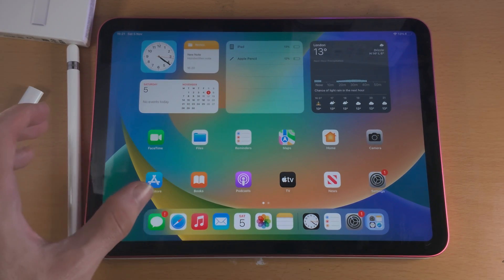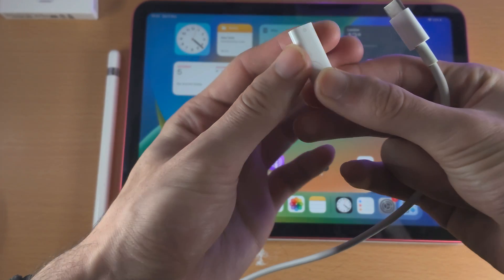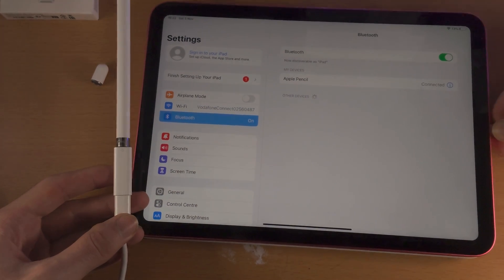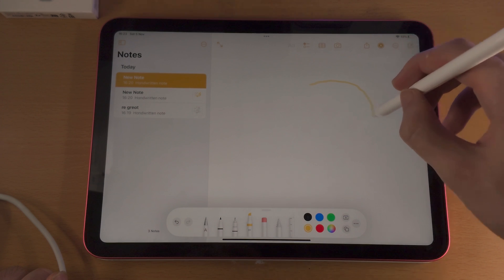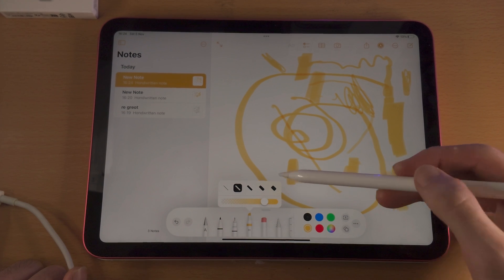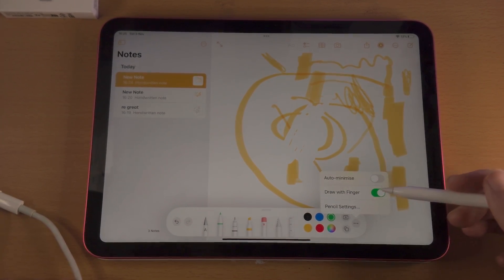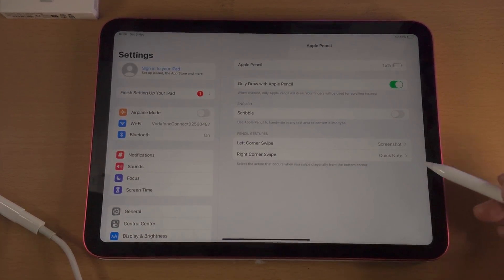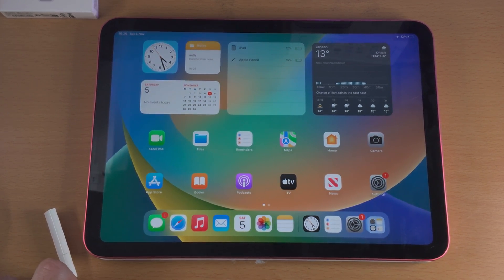How To Use Apple Pencil on iPad 10th Generation (Full Tutorial)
Learn how to use Apple Pencil on iPad 10th Generation. I will cover how to connect the Apple Pencil, and tips and tricks with the Apple Pencil on the iPad 10th Generation, so you can change the settings, and use the Apple Pencil with all of its features!